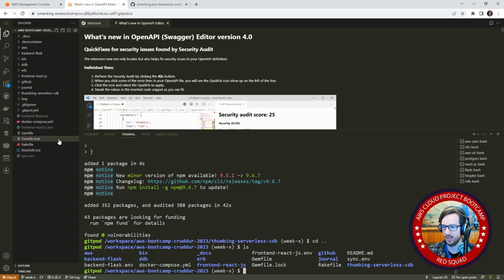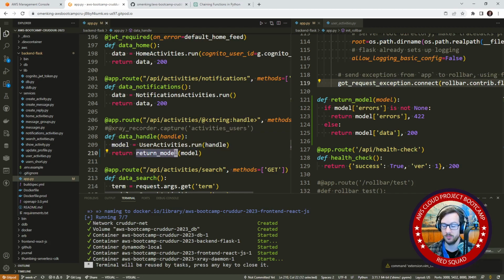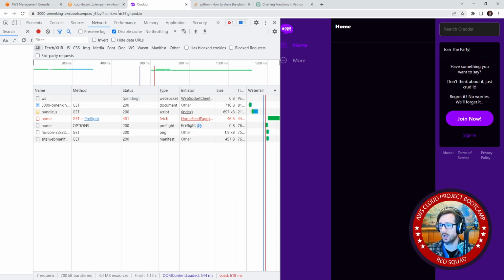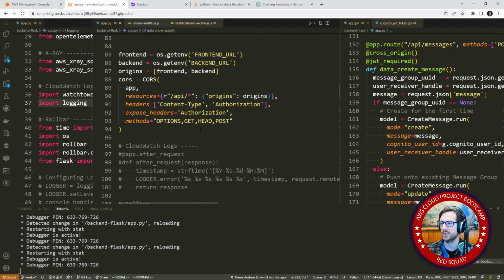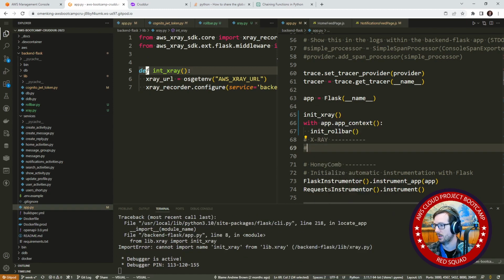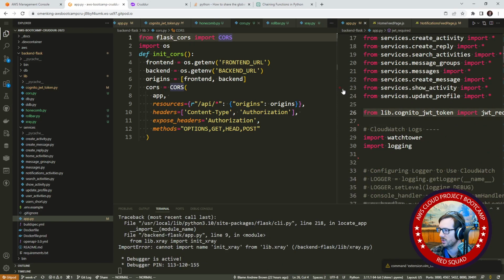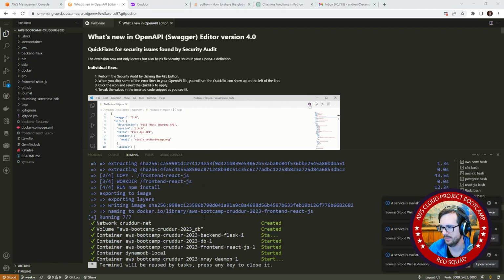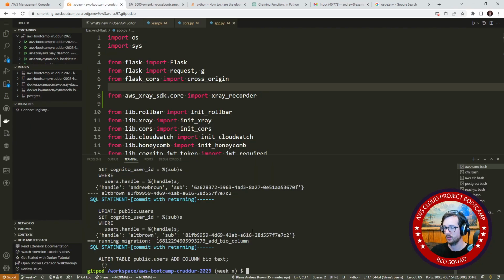Week-X Refactor AppPy